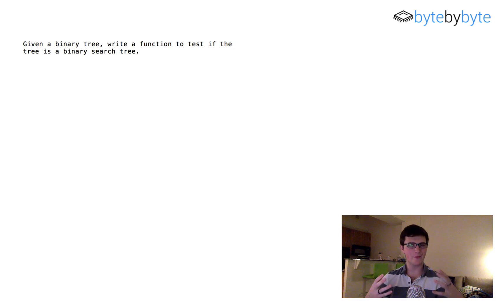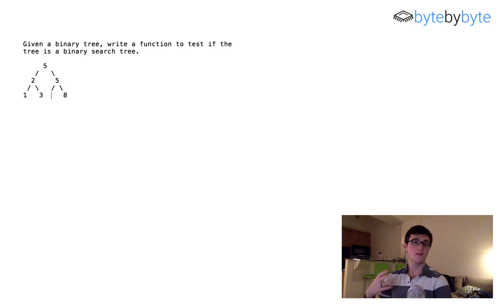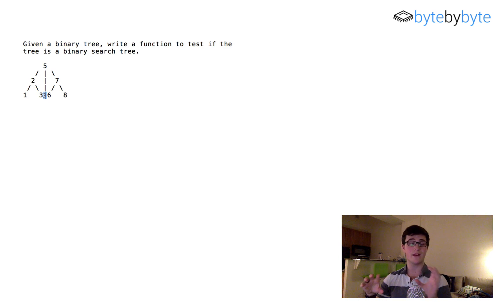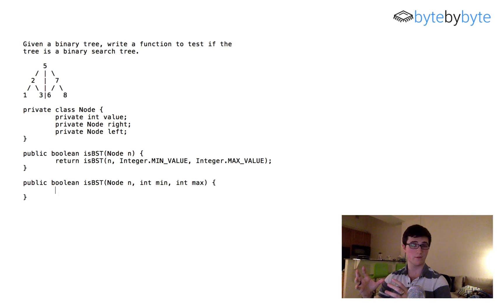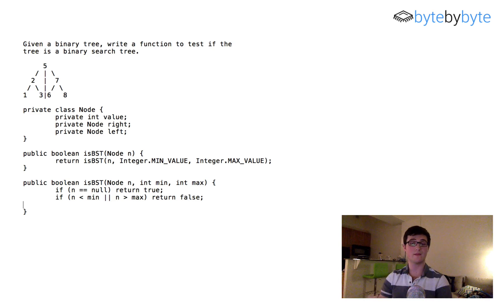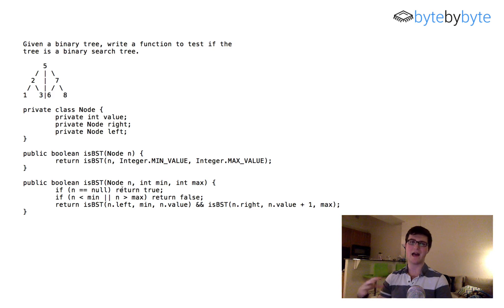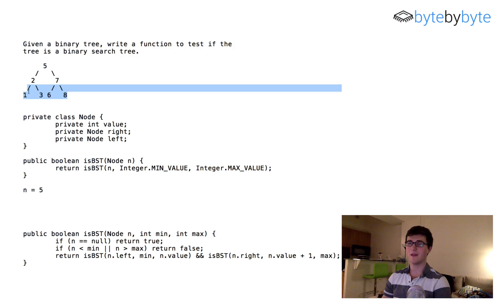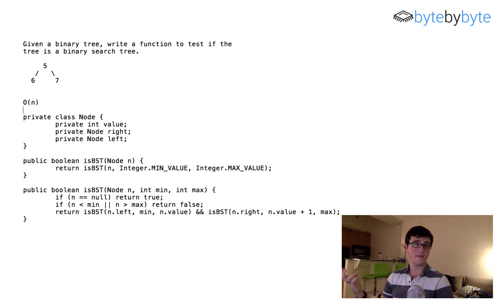Interview Question: Binary Search Tree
In this video, I show how to determine whether a tree is a binary search tree.